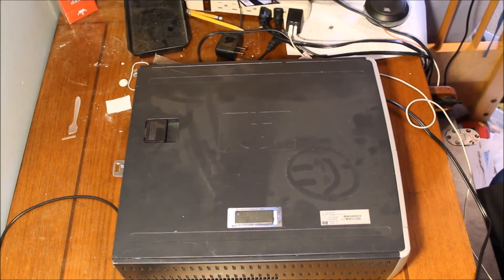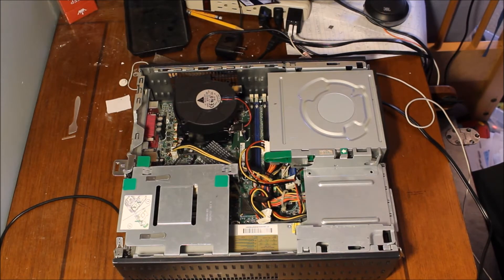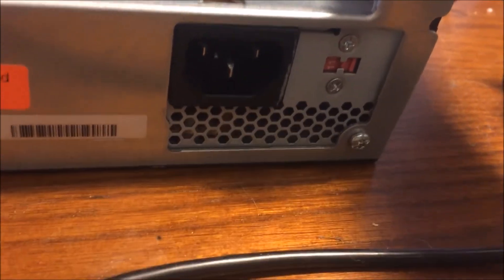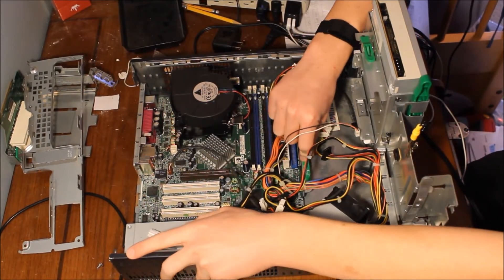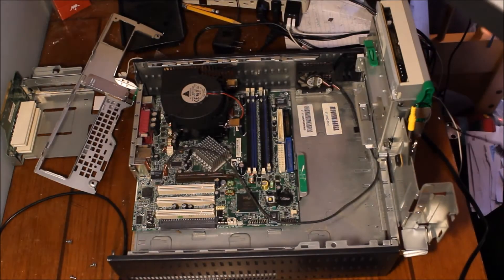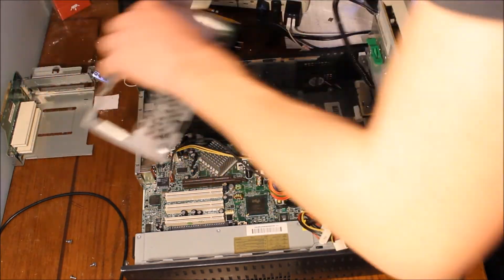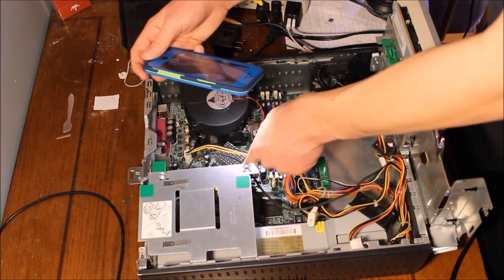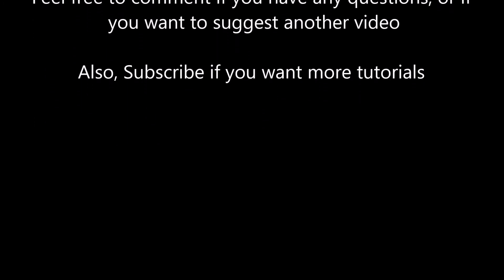Hp Compaq D530 SFF Power Supply (PSU) Swap Tutorial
here's a video about how to change the power supply, or PSU, in an old HP Compaq D530 SFF.